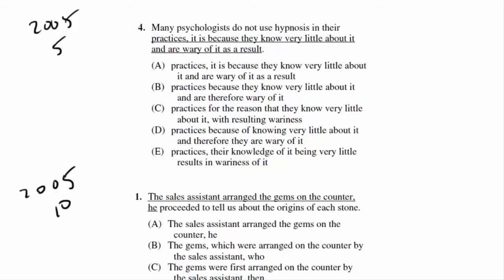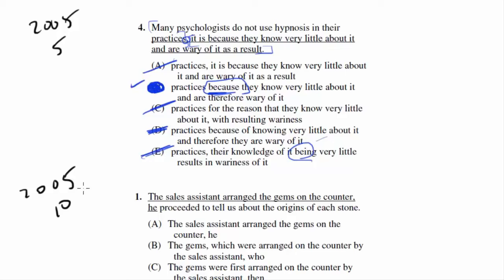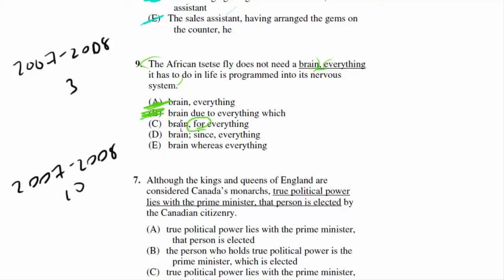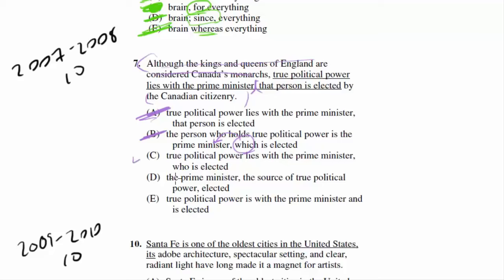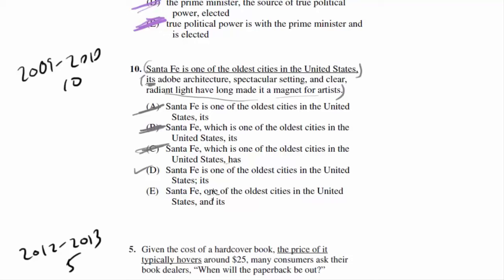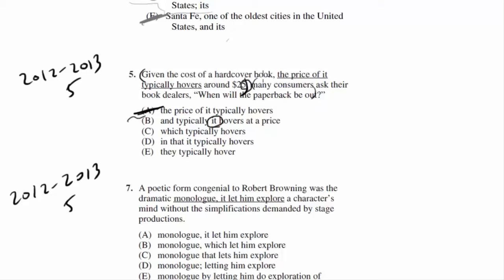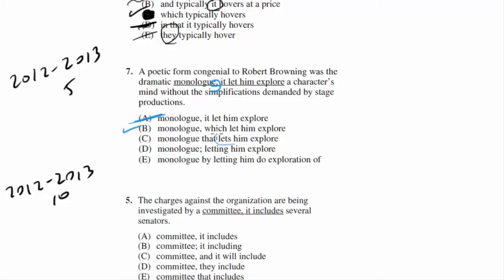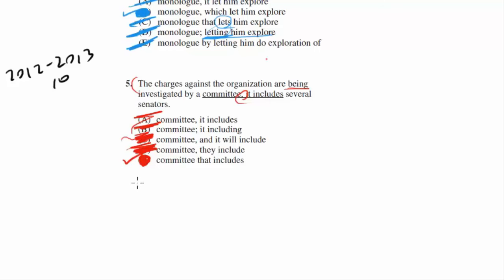[Old SAT] Comma Splice Gauntlet - Reason Prep Daily #83